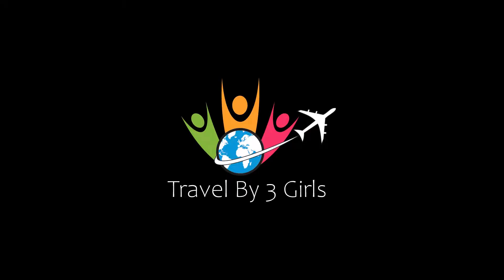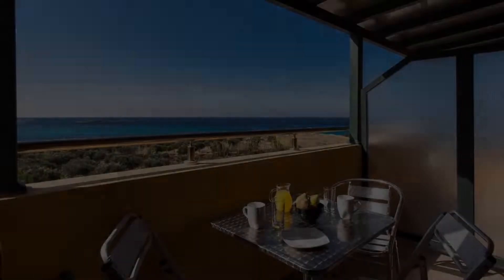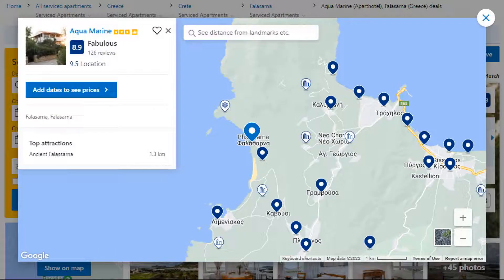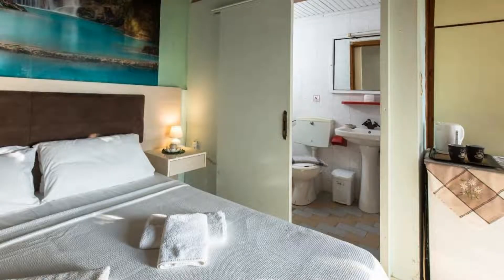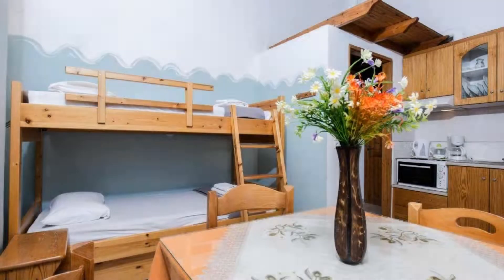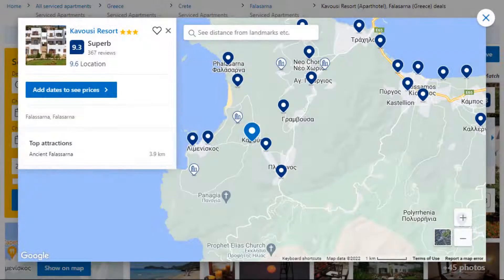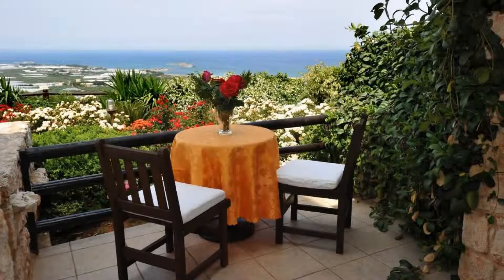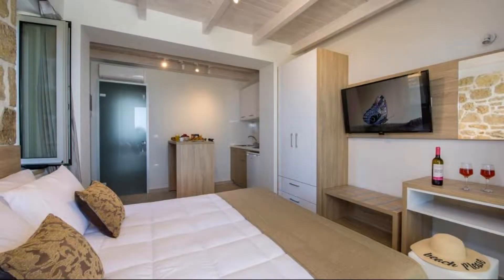Top 5 Recommended Hotels In Falasarna | Best Hotels In Falasarna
Queries Solved:
1) Top 5 Recommended Hotels In Falasarna
2) Top 5 Hotels In Falasarna
3) Top Five Hotels In Falasarna
4) Top 5 Romantic Hotels In Falasarna
5) 5 Best Hotels For Couples In Falasarna
6) Hotels In Falasarna
7) Best Hotels In Falasarna
8) Top 5 Luxury Hotels In Falasarna
9) Luxury Hotel In Falasarna
10) Luxury Hotels In Falasarna
11) Luxury Stay In Falasarna
12) Top 5 4 Star Hotel In Falasarna
13) Best 4 Star Hotel In Falasarna
14) 4 Star Hotel In Falasarna

Track Title: Reasons To Hope
Artist: Reed Mathis